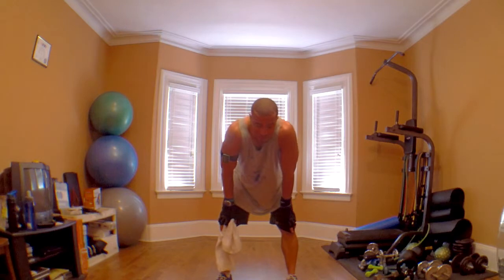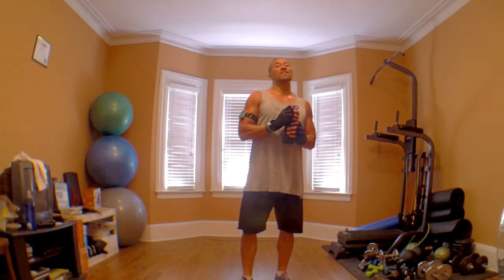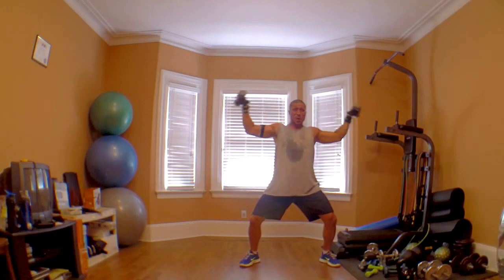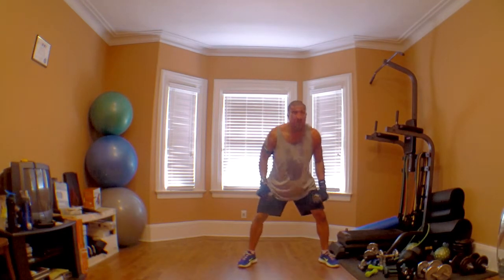Dirty 30 Tabata Tah's Workout Day #23 Dirty 30 Fitness Challenge UCFQ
Dirty 30 Tabata. Tah's Day #23 Workout with Variations. Check out the Figure 8 Tuck Slide!   Music by Mwalim Da Phunkee Professor. Let's Get it in! UCFQ. Underground Celebrity Fit Qlub!